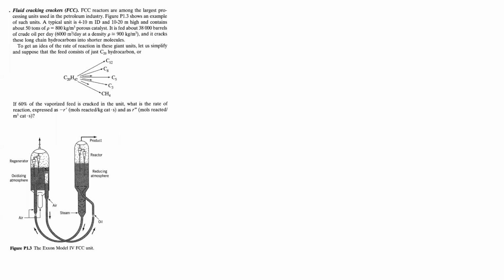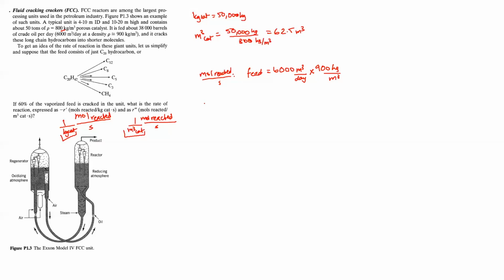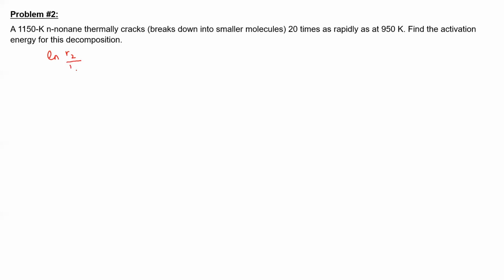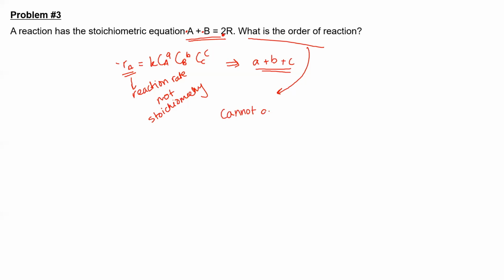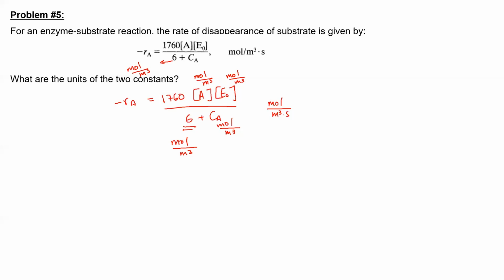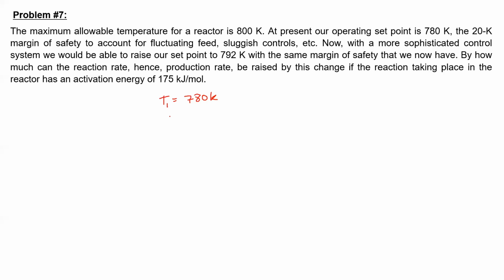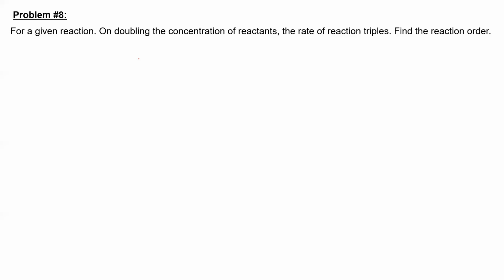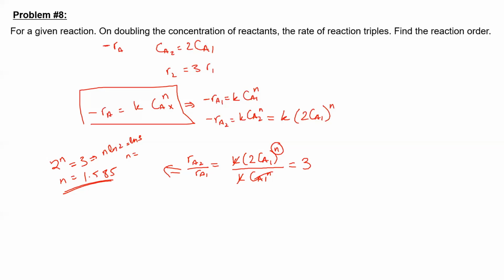CHEN 422: Homework #1 Solutions